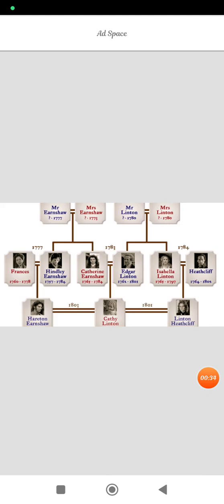Novel||Wuthering heights by Emily Bronte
Novel

Wuthering heights written by Emily Bronte

Explained by PRIYA(B.A.Eng)